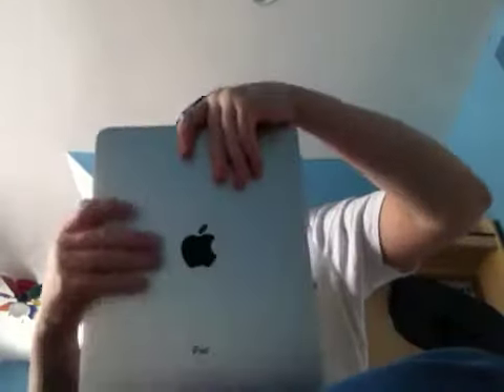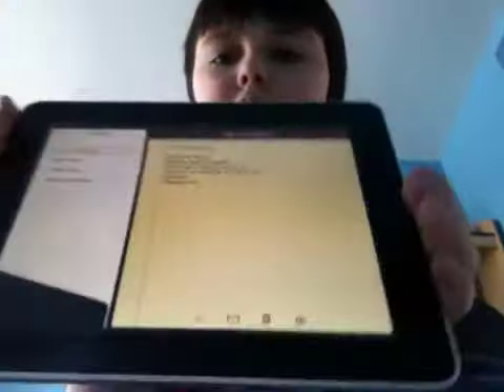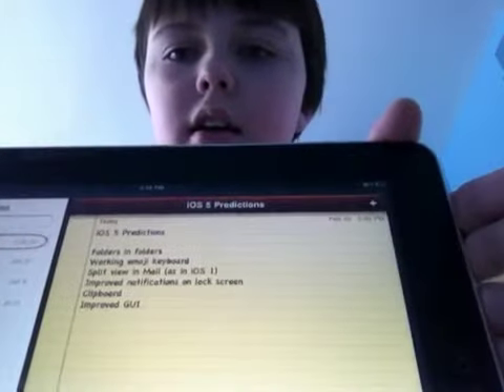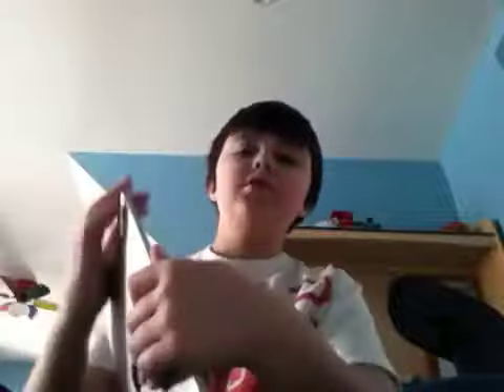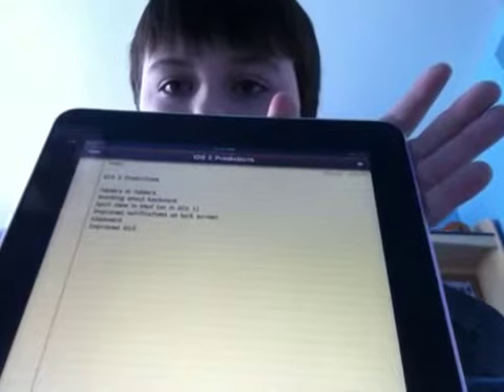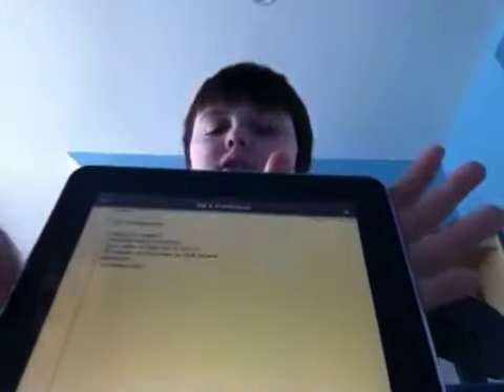iOS 5 Predictions + MORE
For Mac OS X Lion preview